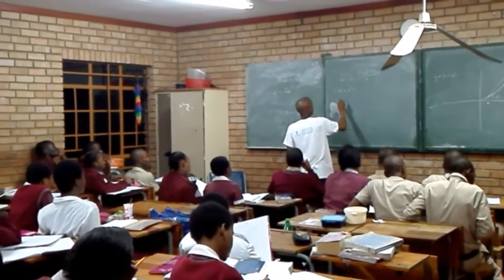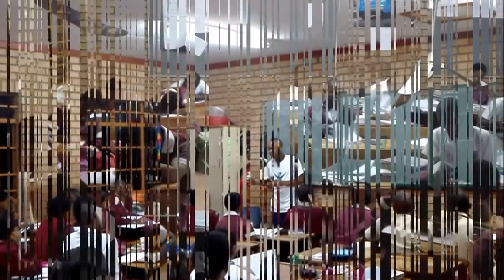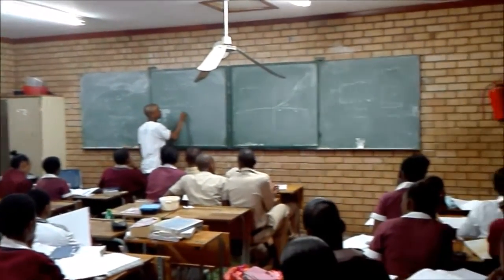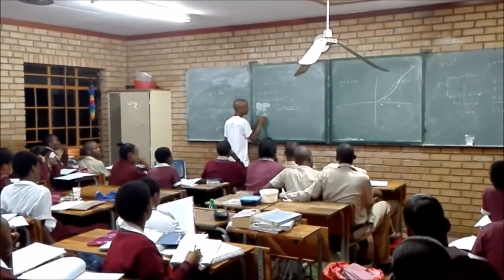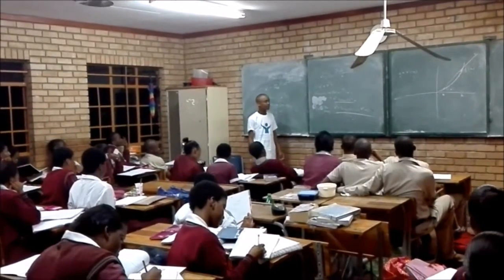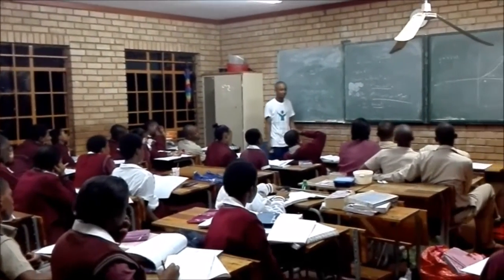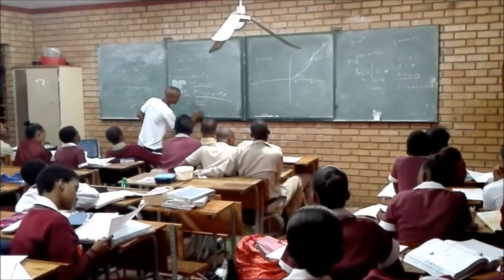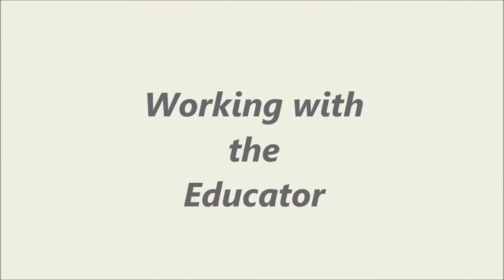EBIT JCP 2016 GROUP 120, Dendron Secondary School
This is a video of my time spent doing my project with Dendron Secondary School, Dendron in Limpopo province.  This was a project of the Community-Based Project Module (JCP) of the Faculty Engineering, Built Environment and Information Technology of the University of Pretoria.

Doing this project was an amazing experience because not only
did I help academically, I spoke to a few learners who felt down and out, encouraging them to work harder and not to lose hope.

harder and not to lose hope. It is forever satisfying to see another human being smile because you had

did I help academically, I spoke to a few learners who felt down and out, encouraging them to work

shed light into their lives. I’ve learnt to appreciate everything that I have and the talents that have been

bestowed upon me.